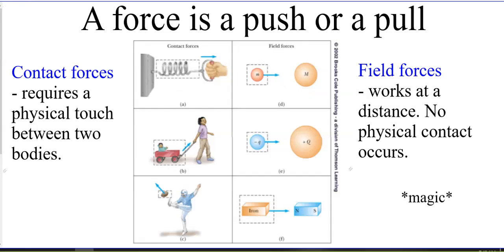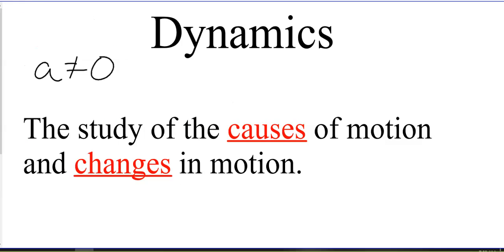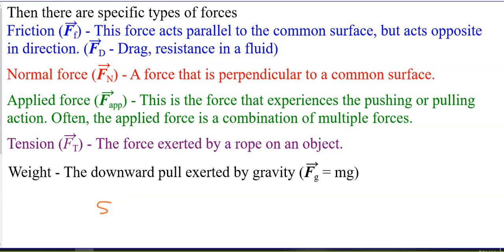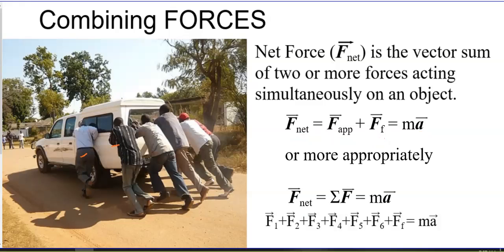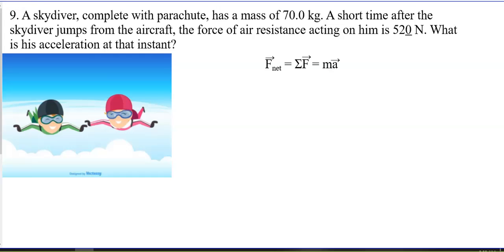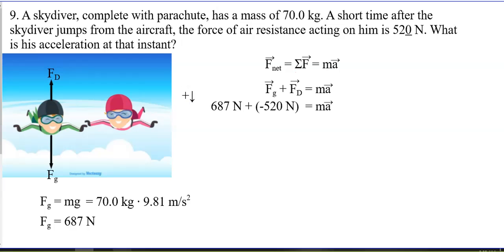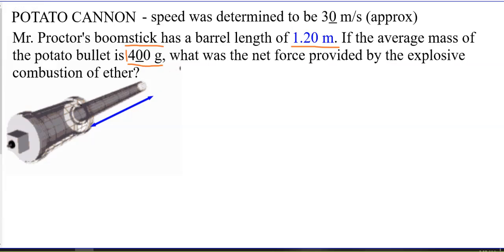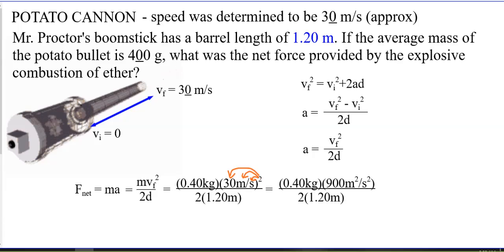P30 Lesson 001 Forces